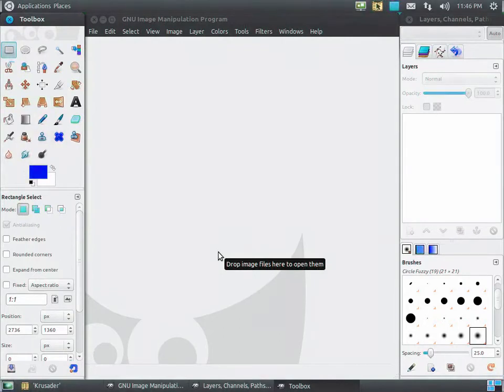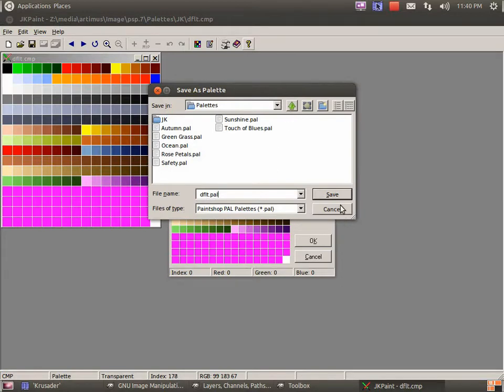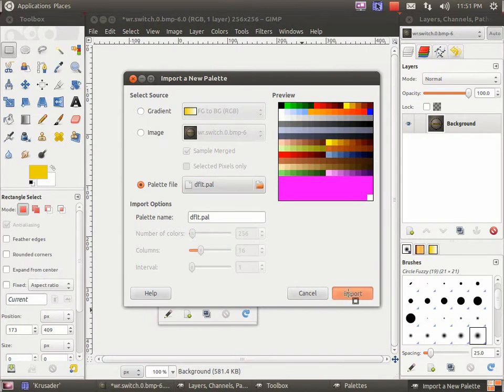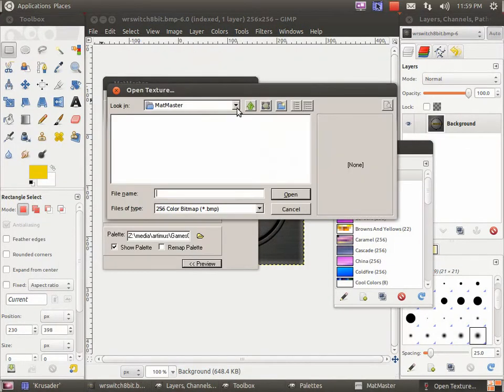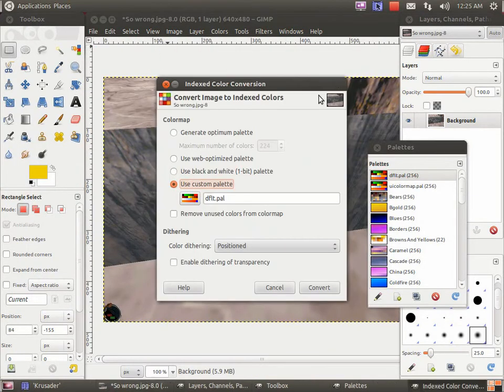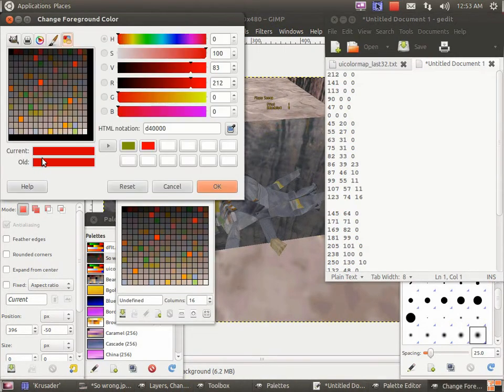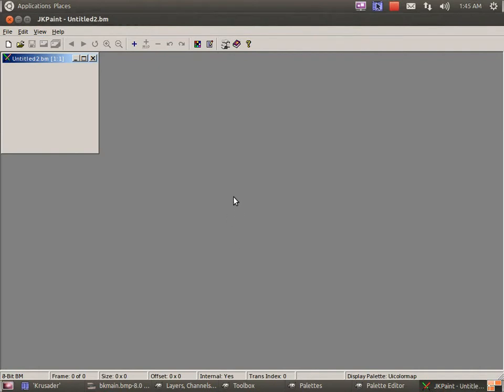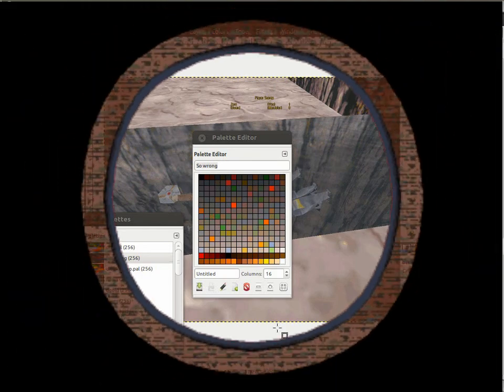JK Tutorial: How to create 8-bit MAT files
This video will show you how to create 8-bit MATs and Menu Backgrounds in Star Wars Jedi Knight Dark Forces II.

Some may be wondering if there is any point to this seeing as JK has support for 16-bit MATs and even in 8-bit mode it cycles through enough CLUTs to become a simulated 16-bit mode, and most people today can, or at least are required to run the game in 16-bit mode.

There are a few valid reasons.
If not for saving disk space or download times (which I'm sure everyone has Gigabit Fiber up and down), then at least for the fact that JK has a resource limit. It can only load so many megabytes of Materials, Objects, Animations, etc.
I'm sure you'd love to have nice handsome 2048² 16-bit MAT animating through 16 cels, but JK still has its limits.

But this is important when changing the pictures to the menus in the game. They have to be 8-bit and static. Why LucasArts never thought to turn them into interactive DVD menus is beyond Windows 95. :p
The different background names to use are:

bkbuildload.bm  - Multiplayer character and lightsaber setup
bkbuildmulti.bm - Multiplayer character selection screen
bkdialog.bm      - Dialog boxes / prompts (no internal palette)
bkesc.bm         - When hitting Esc to pause the game
bkfieldlog.bm    - Objectives screen (bit of a mess)
bkforce.bm       - Choosing force powers
bkloading.bm    - When a level is loading
bkmain.bm       - Main Menu, first thing you see
bkmulti.bm       - Multiplayer setup screen
bksetup.bm      - Setup options screen
bksingle.bm     - Singleplayer level menu
bktally.bm        - End of Level score results

The rest you can look at in the Res1hi.gob